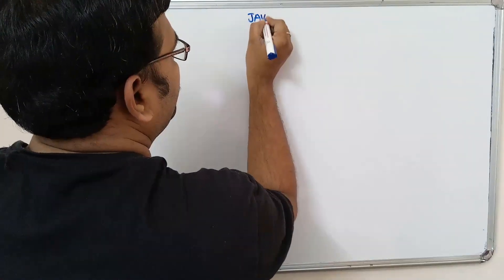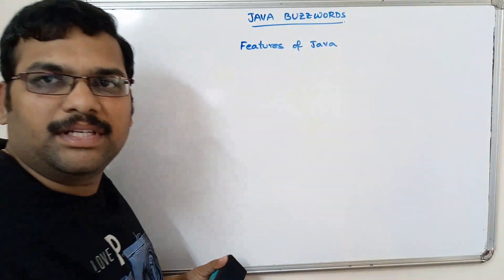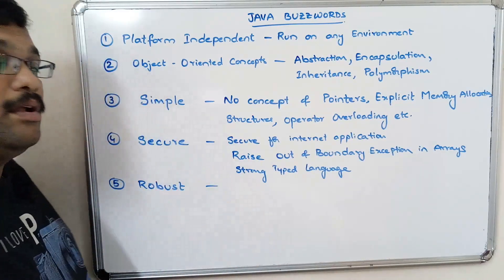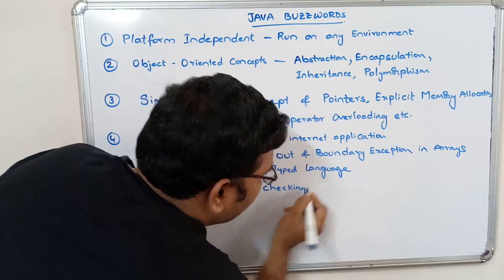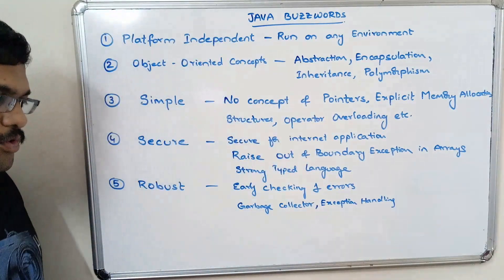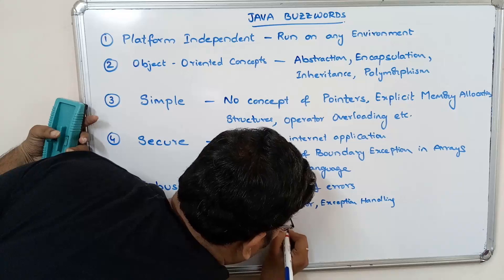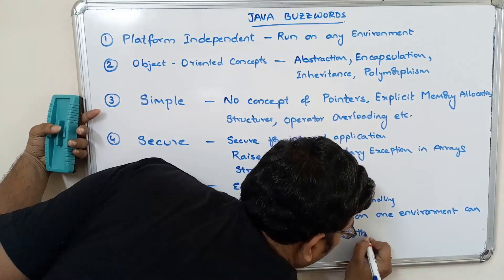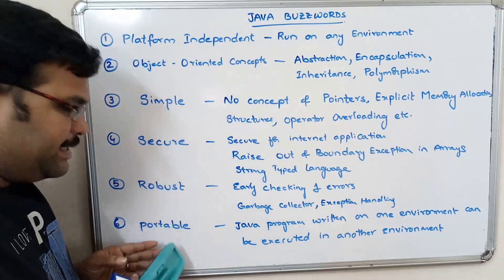JAVA BUZZWORDS (FEATURES) - JAVA PROGRAMMING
JAVA BUZZWORDS (FEATURES)
1) PLATFORM INDEPENDENT
2) OBJECT ORIENTED
3) SIMPLE
4) SECURE
5) PORTABLE
6) ROBUST
7) MULTI-THREADING
8) DISTRIBUTED APPLICATIONS
9) ARCHITECTURAL NEUTRAL